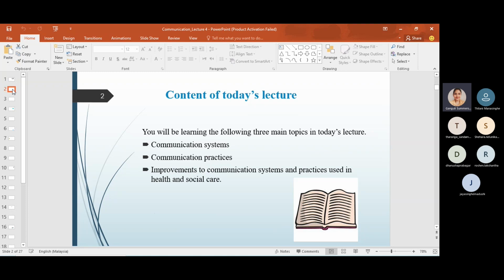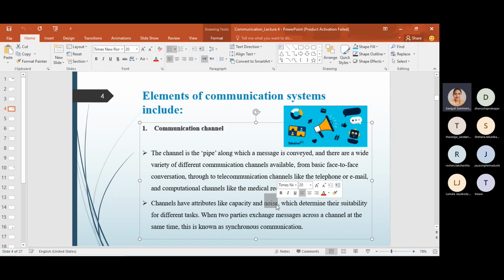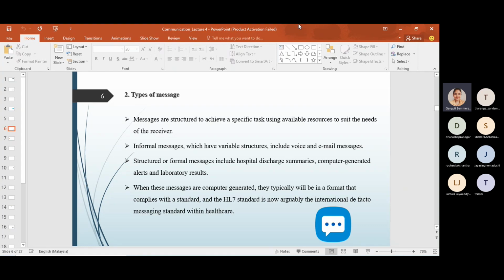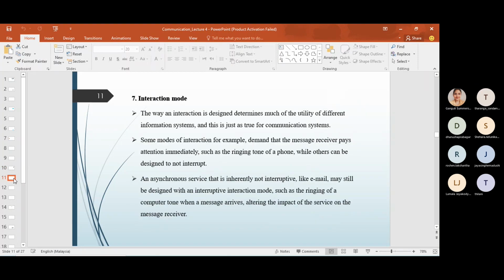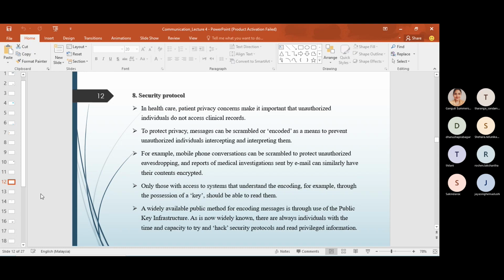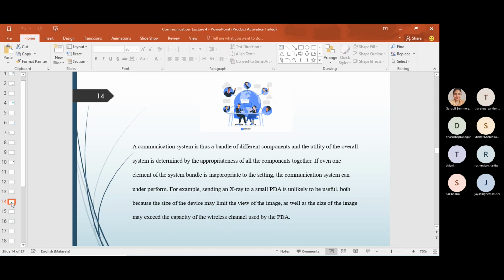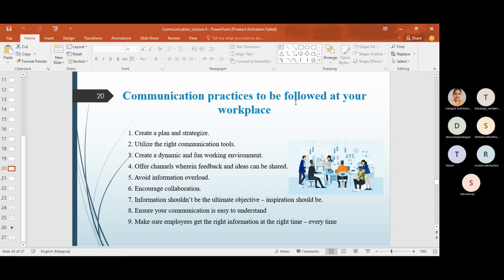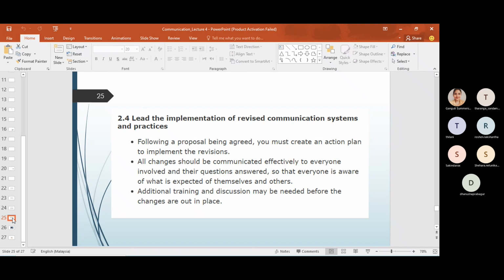OTHM DHSCM - Communication in the Caring Professions - Lecture 04